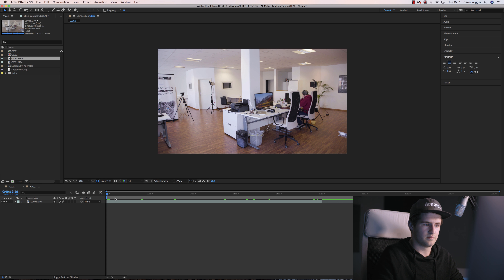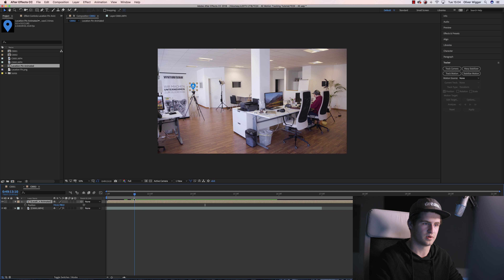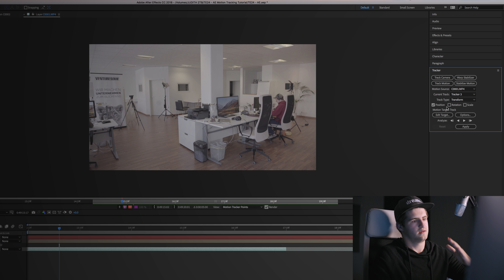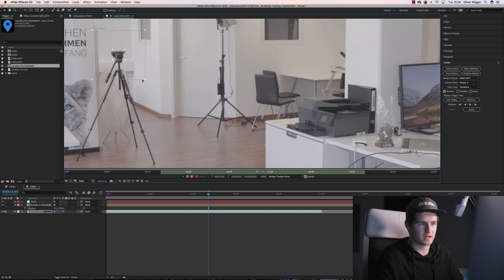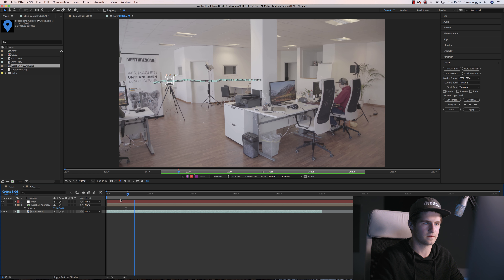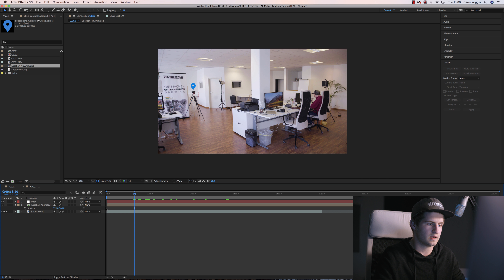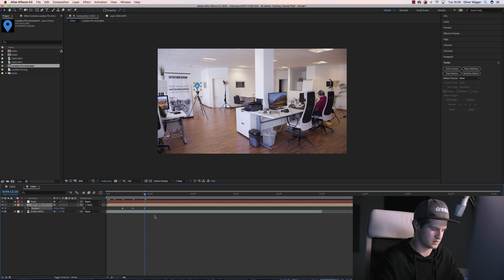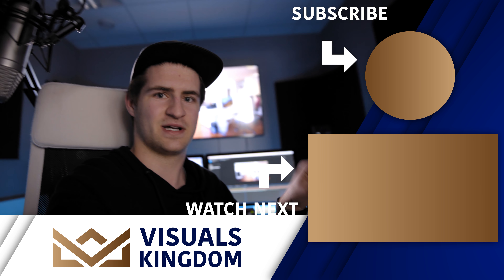Motion Tracking in After Effects [Tutorial Part 1/3]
In this After Effects tutorial-series you're gonna learn how to track and make everything stick to your scene.

Motion tracking works with everything. That means you can put in a logo, a title, an image or whatever you like.
But be aware that the Motion Tracker in After Effects is only usable for 2D scenes. What I mean by that is, that as soon as the camera starts moving in the z-axis, you won’t get too good of a result. Sometimes it works, but you usually want to use the 3D camera tracker to do such things.

Full transcript:
Welcome to Visuals Kingdom! I’m your host, Nick Metzger and today I’m gonna show you how you can place something into a scene and make it stick to another object!

This is the first of three tracking tutorials so make sure to stay until the end where you will find part two.

But now: Let’s jump right into it!
I got my shot in After Effects which is actually a basic pan shot in our office. Now imagine someone can’t find the tripod and I want to show them exactly where it is. That’s why I’m gonna insert a location pin.

First I select my video layer and then I’m gonna go over to the Tracker menu on the right. From there I choose “Track Motion”. You can leave most of the settings as is. The motion source will be your video layer. The tracker will be the one displayed and the track type must be on “Transform”.
Now since my shot doesn’t have any rotation or scale, I’m simply gonna leave them unchecked.

The next step is to create a null by right clicking in your timeline and going to “new” - Null Object. To stay organized I’m gonna rename this null to Track. And when I go back now to the Tracker I can choose my null which is called “Track” as the target.

Then I simply hit “analyze forward” and let the tracker do its magic. And as soon as it finishes, I’m gonna leave it.

Now I insert whatever I want to put into the scene. When I set the scale and position, I just parent this layer to the null and voilà: My track is done!